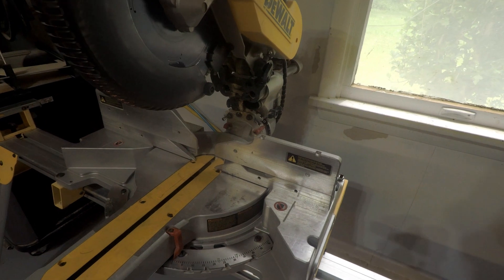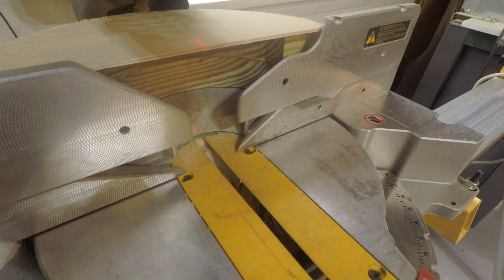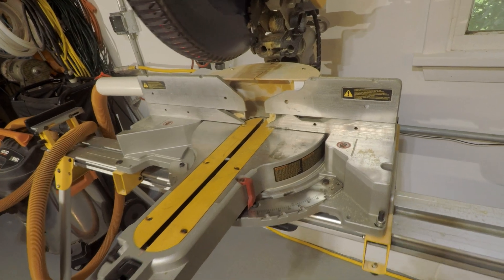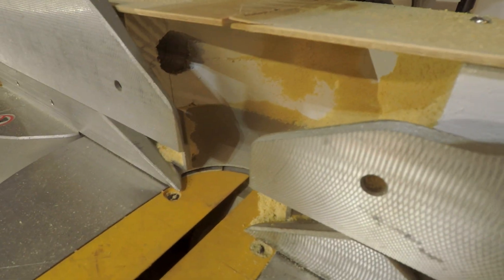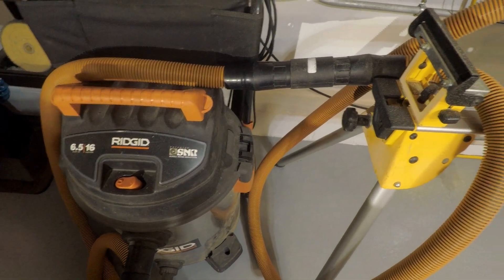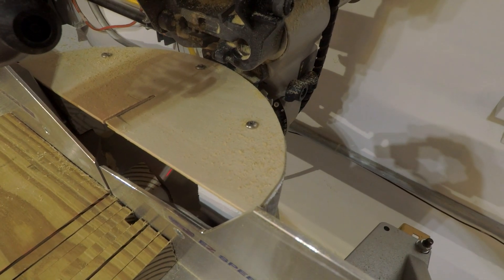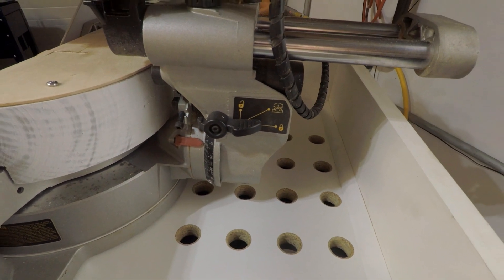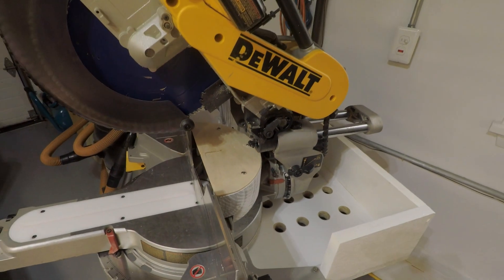Quick Fix: improving dust collection for a miter saw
Sharing a few ideas which might help you improve your miter saw's dust collection capability.

big gulp dust hood